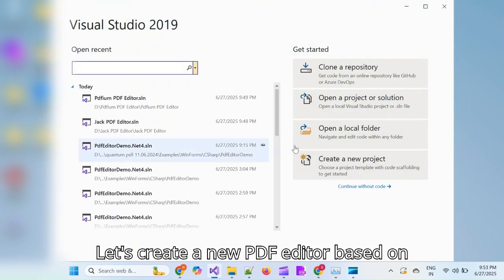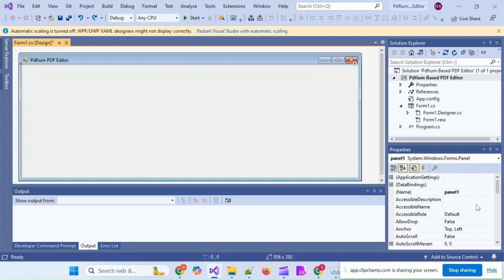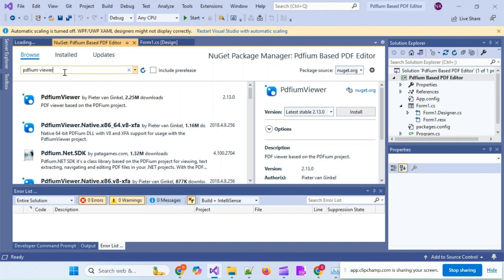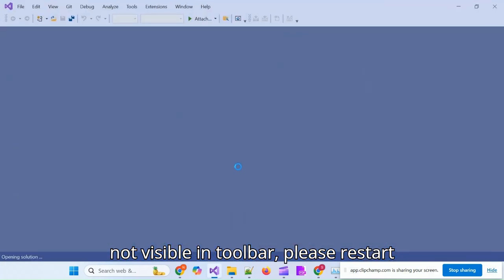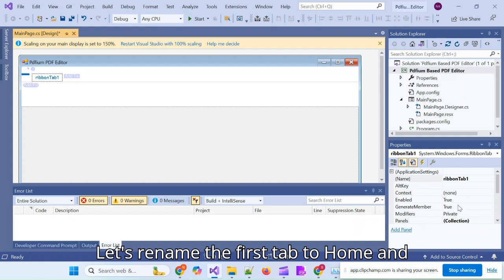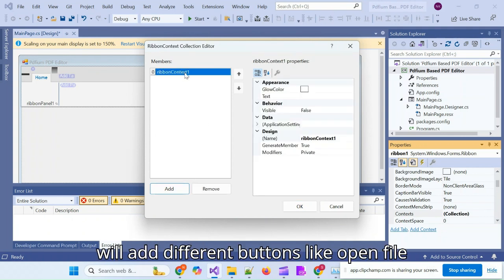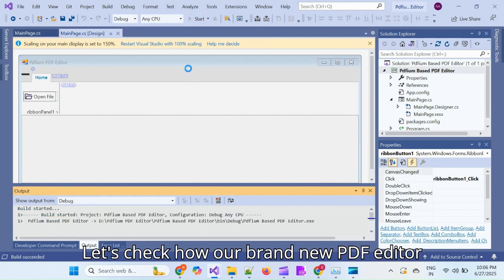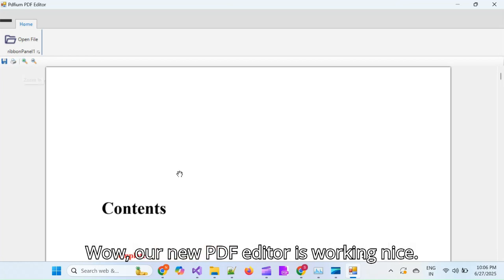The EXPERT'S Guide to Building a PDF Editor in C# with Pdfium - Part 1 (2025)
This is Part 1 explaining how to setup PdfiumViewer in C#.

Want to build your own powerful PDF Editor using free tools and libraries?
In this step-by-step tutorial, I’ll show you how to create a custom PDF Editor in C# using PdfiumViewer — a lightweight and efficient PDF rendering library.

We’ll cover:
✅ Setting up PdfiumViewer in a WinForms project
✅ Opening and displaying PDF files
✅ Integrating Open File dialogs
✅ Creating a modern UI with custom ribbon-like controls

Whether you're a C# beginner or a developer looking to enhance your desktop application skills, this video is for you.

💡 Clean UI with full control.

🔧 Get started on your own lightweight, offline PDF editor today!